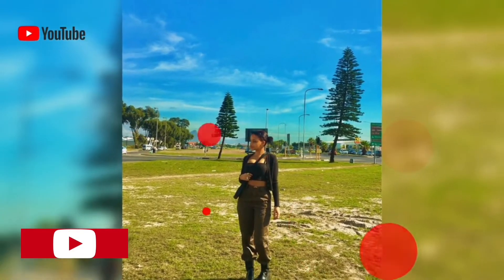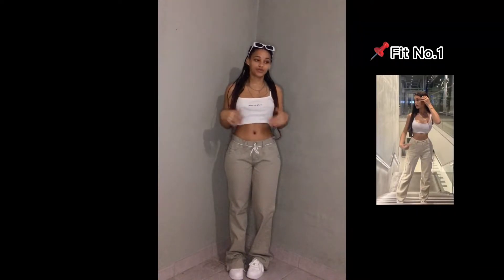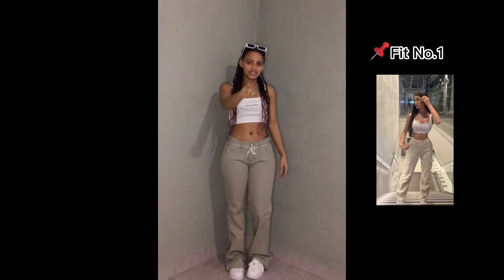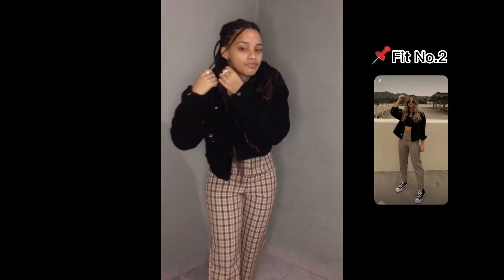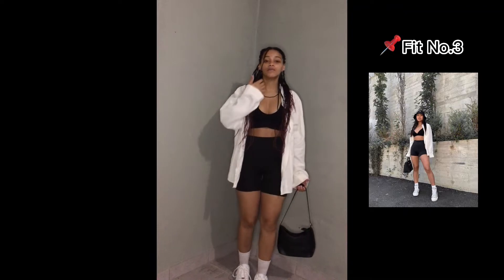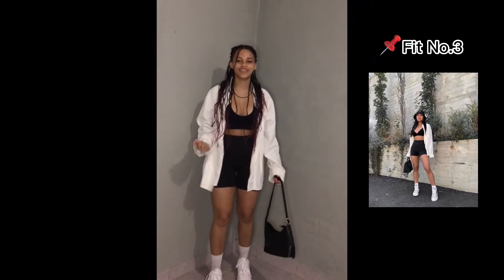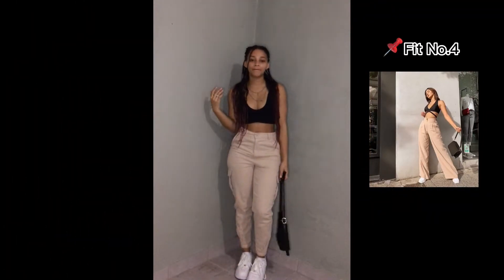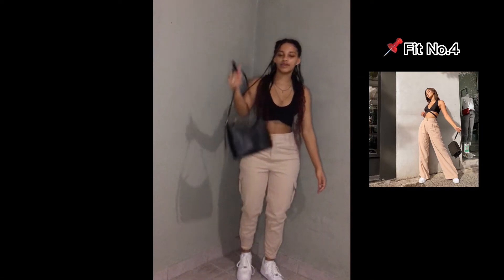Pinterest Inspired Outfits || South African YouTuber🇿🇦